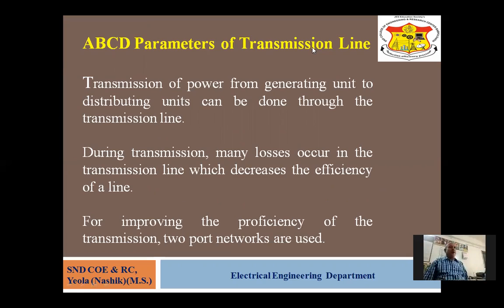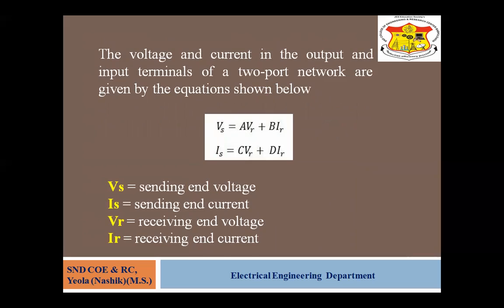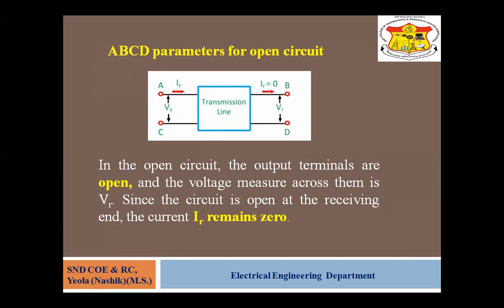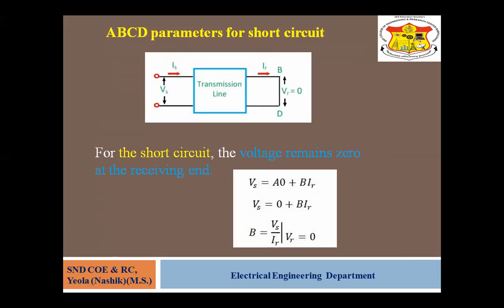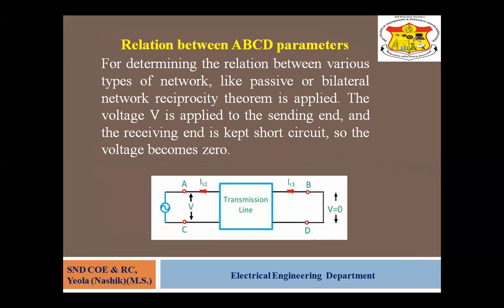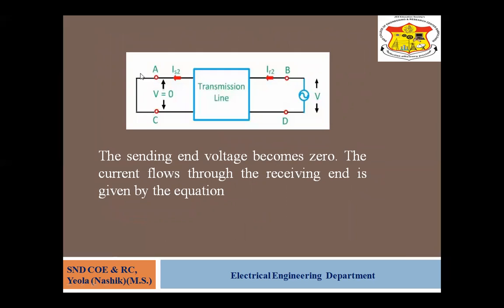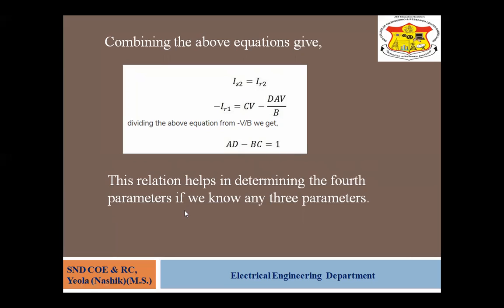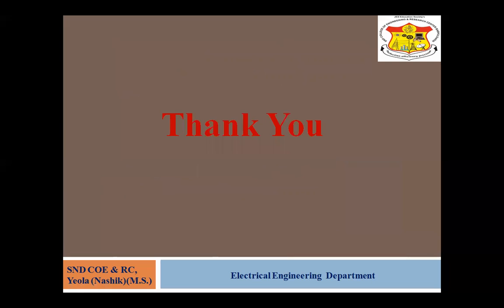Power System II U 1 M 1